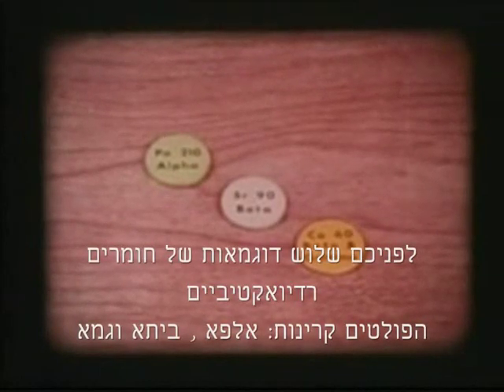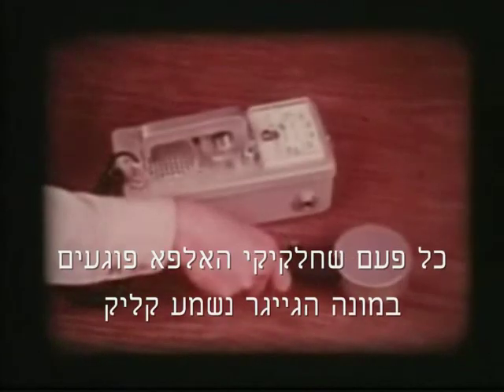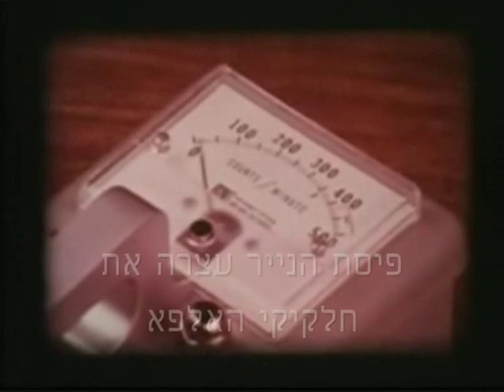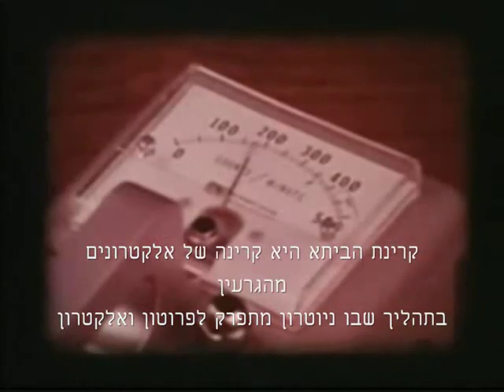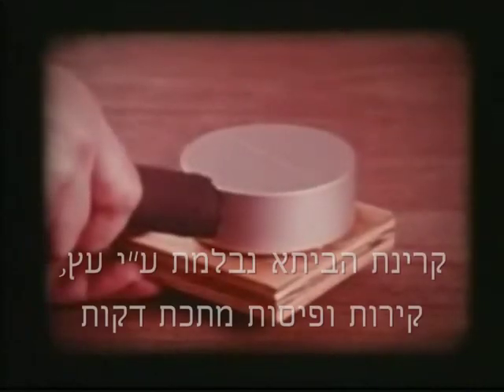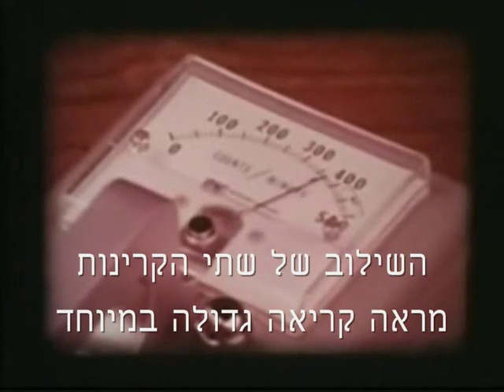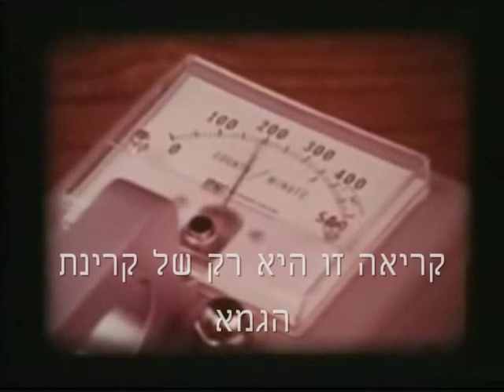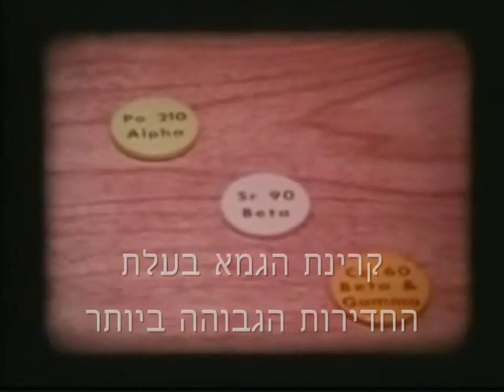רדיואקטיביות 2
סרטון המשך לרדיואקטיביות 1
דוגמאות אמיתיות לחומרים הפולטים קרינה רדיואקטיבית באופן ספונטני (טבעי)
חדירות של קרינות אלפא , ביתא וגמא